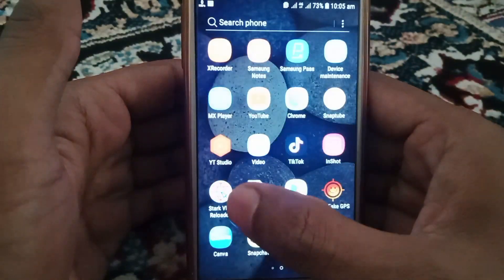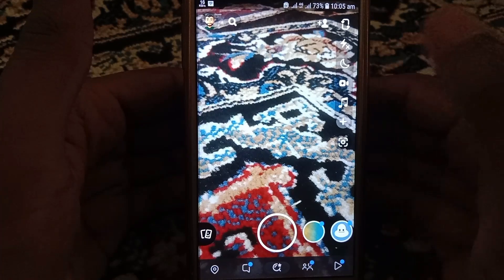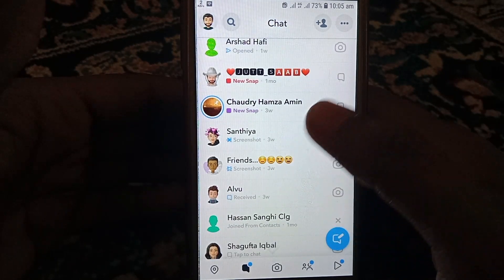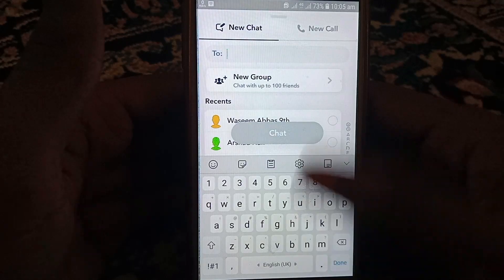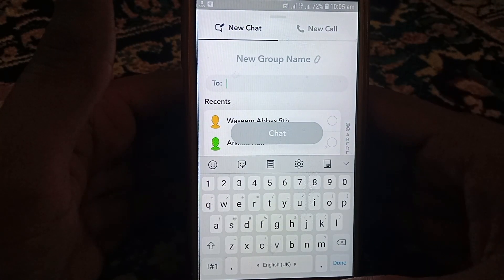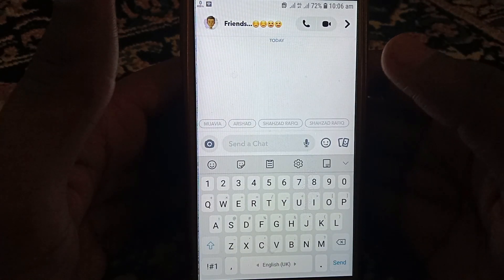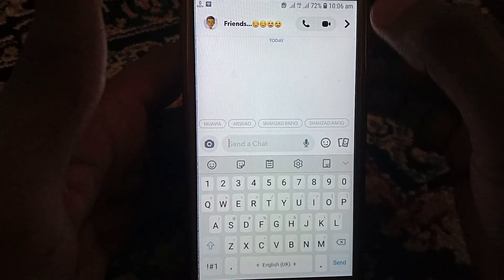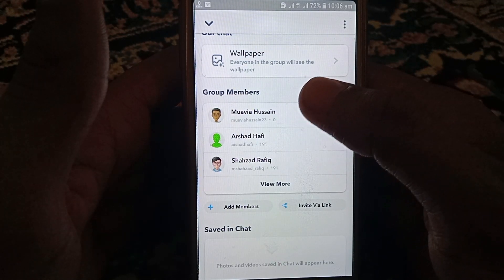How to Remove People From Snapchat Group 2023|How to Remove Person from Snapchat Group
When you want to know how to remove people from snapchat group chat but you do not find any method. If you are looking for how to remove people from snapchat group chat then your search is over. In this video we will tell you an amazing way how to remove people from snapchat group chat. So if you want to know how to remove people from snapchat group chat then you have to watch this video completely.